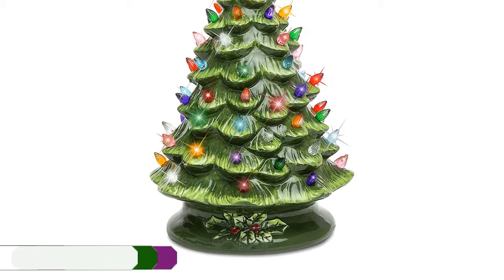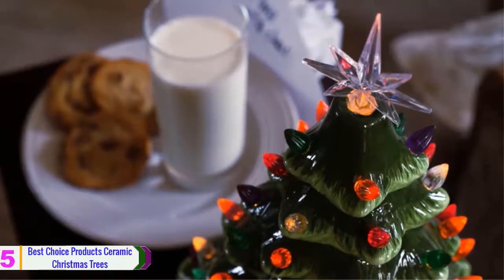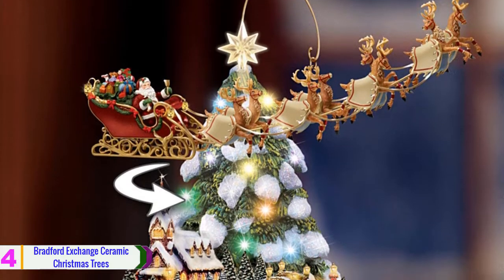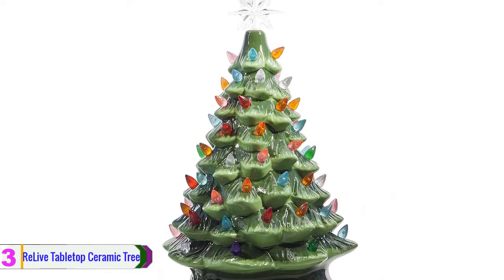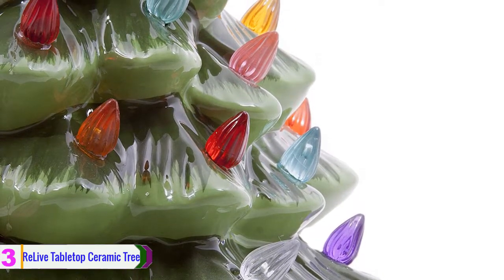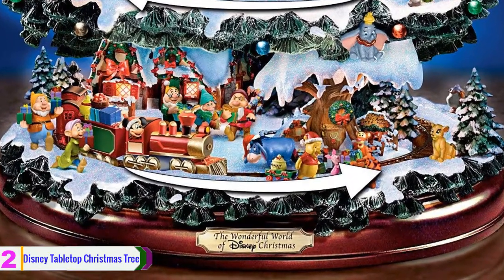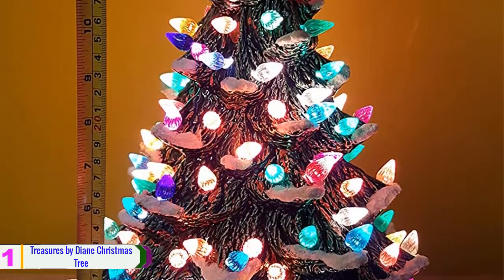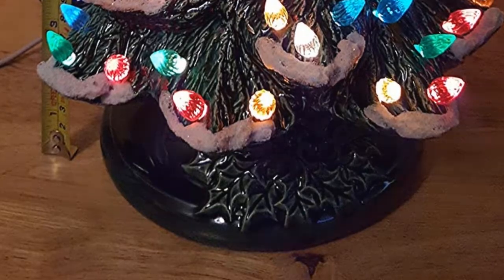Top 5 Best Ceramic Christmas Trees In 2019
5. Best Choice Products Ceramic Christmas Trees

4. Bradford Exchange Ceramic Christmas Trees

3. ReLive Tabletop Ceramic Tree

2. Disney Tabletop Christmas Tree

1. Treasures by Diane Christmas Tree